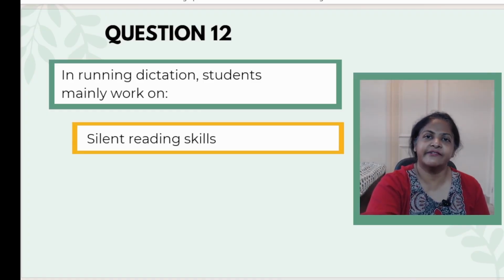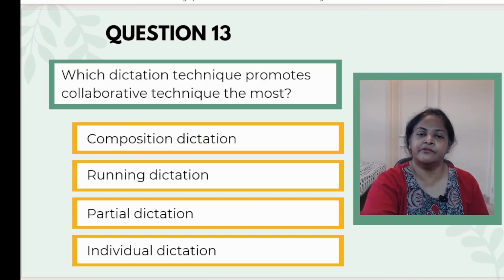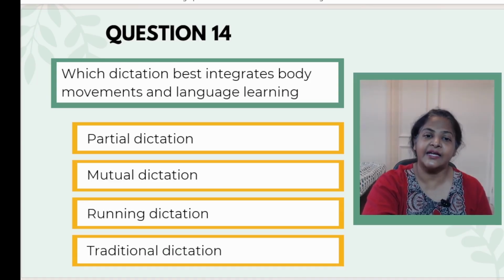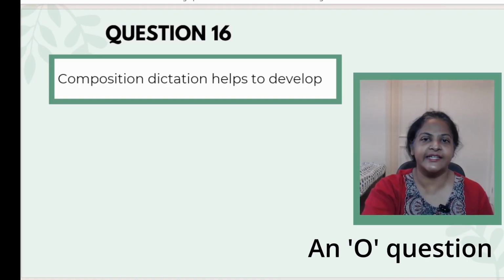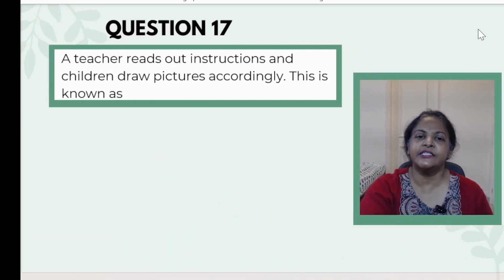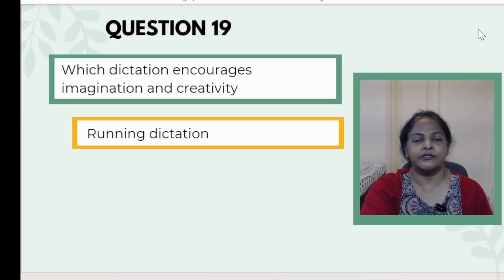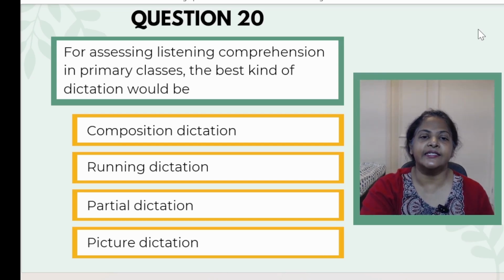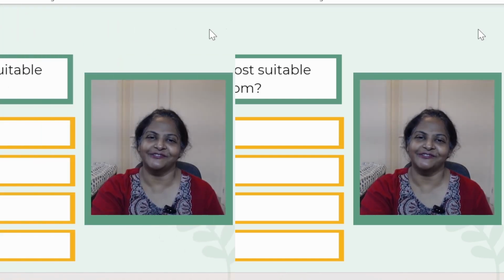Applying WSTDO & the CTET Framework – Previous Year Questions (Part 2)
Welcome to Learn With Swasti!

I help primary teachers prepare confidently for CTET Paper 1 through practical pedagogy, classroom examples and exam strategies.

📚 Read Chalk & Policy (my weekly blog where I decode policies for teachers)

This is the final video in the Playlist where I solve 10 more questions using the WSTDO typology and the CTET Framework for answering Pedagogy questions

✍️ Dictation Masterclass

🎯 CTET Strategy

❌ CTET Myths

👩‍🏫 Teacher Talk

🔢 Mathematics Pedagogy

🌱 EVS Pedagogy

👩‍🏫 ABOUT DR. SWASTI DHAR

Dr. Swasti Dhar is a teacher educator with a Ph.D. in Education. She helps primary teachers prepare for CTET Paper 1 through practical pedagogy, classroom examples and concept-based teaching.

✔ CTET Paper 1
✔ Language Pedagogy
✔ Mathematics Pedagogy
✔ EVS Pedagogy
✔ Child Development & Pedagogy
✔ Classroom Teaching Strategies